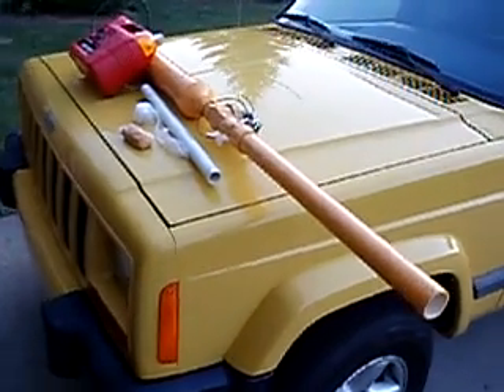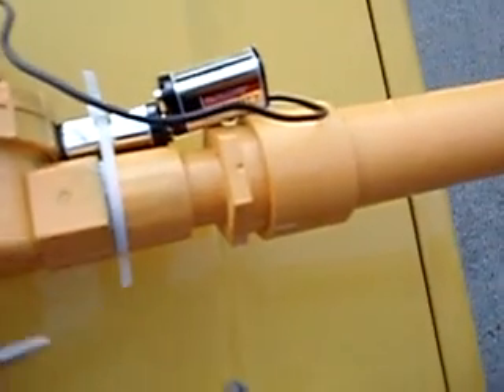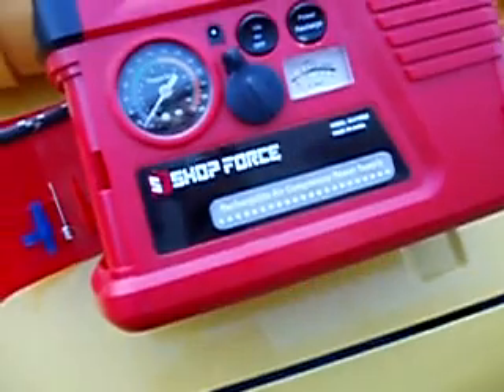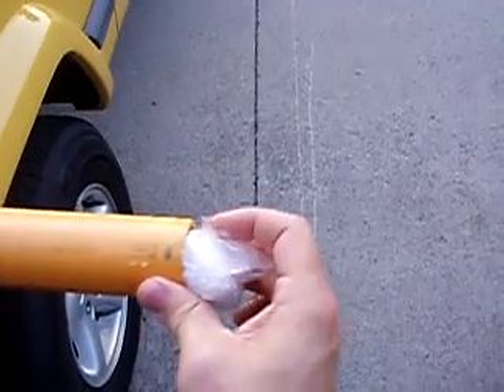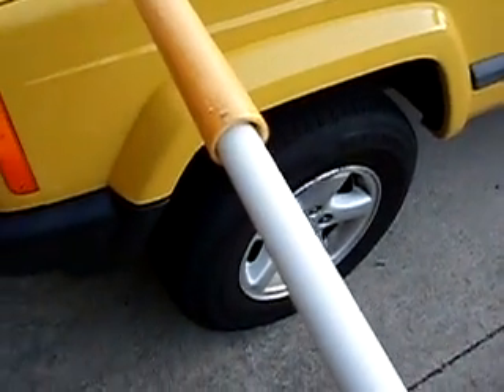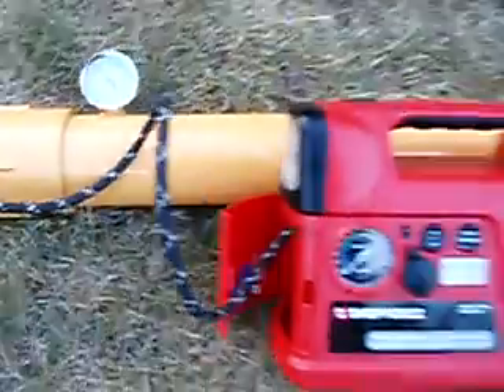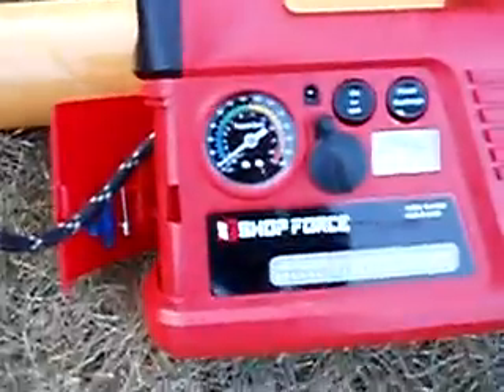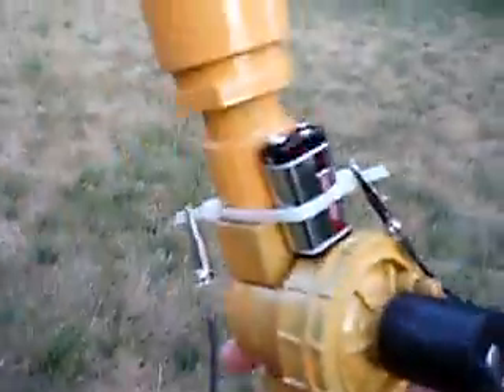Twinkie Launcher!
What happens when you combine 50 psi and a twinkie?   Over a 100 feet of high-flying fun!